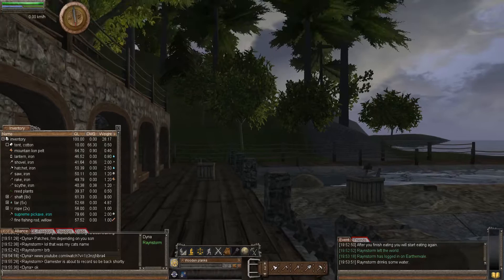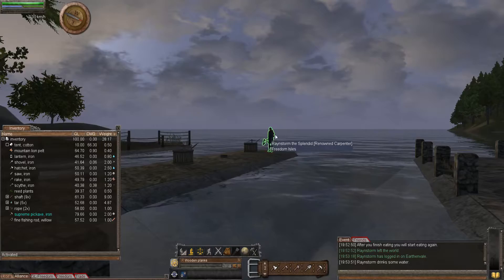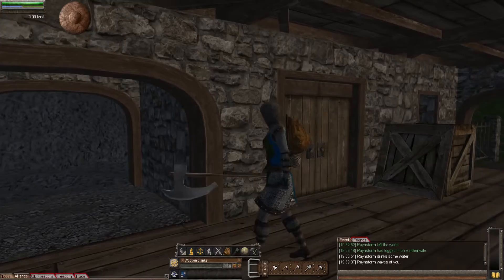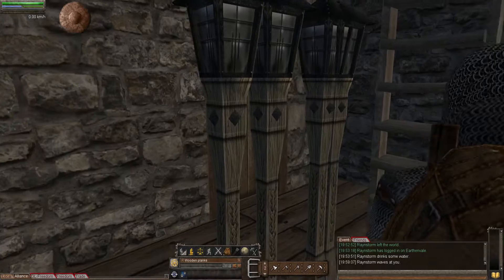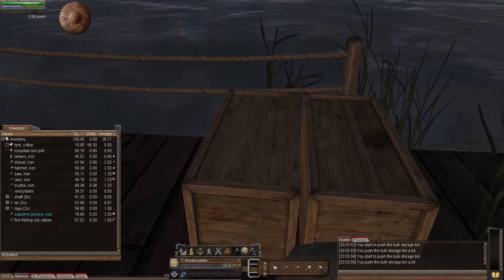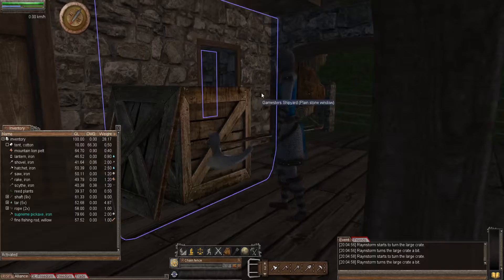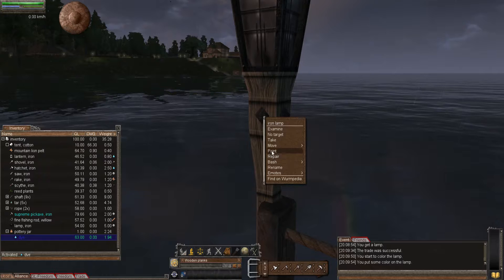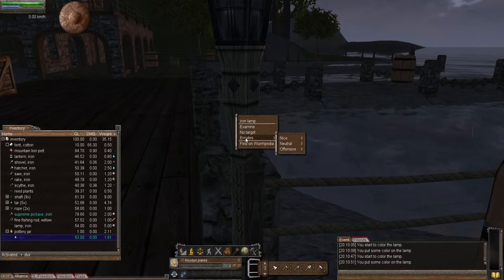Wurm Unlimited - Tutorial - Episode 100, Part 2 - Enhancing your Dock/Pier & New Competition!!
Welcome to "Episode 100, Part 2" of my "Wurm unlimited" "Tutorial" series. In this episode, Raynstorm & me finish building the Dock/Pier and then start to enhance it. If your feeling Blue, this is the episode for you!! . I hope you enjoy this episode as much as we enjoyed making it for you. :o)